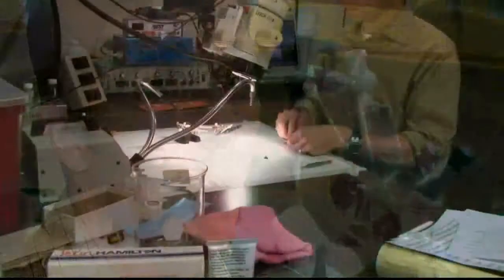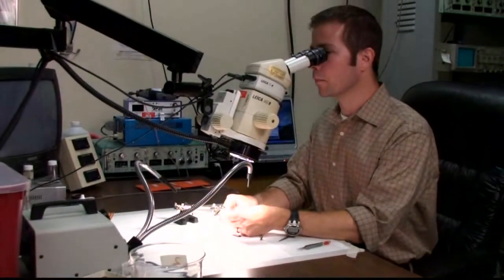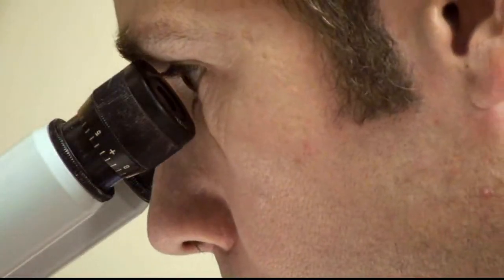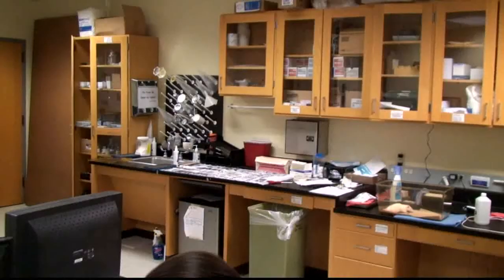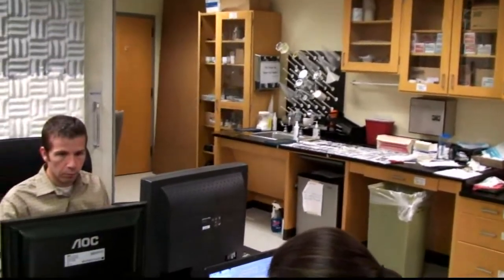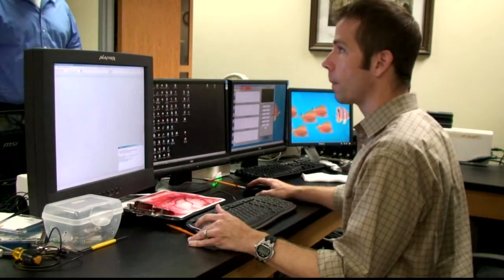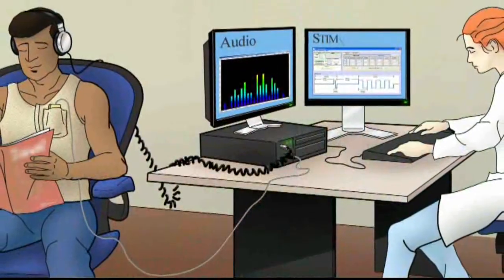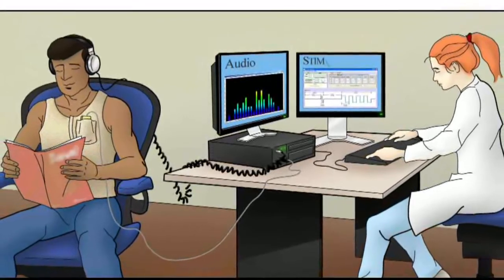Summary of VNS Research at MicroTransponder - Full Version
MicroTransponder Inc. is a medical device company spun out from the University of Texas at Dallas in 2007. The Company has an experienced team of neuroengineers and clinicians collaborating with academics to develop neurostimulation solutions to treat neurological diseases.